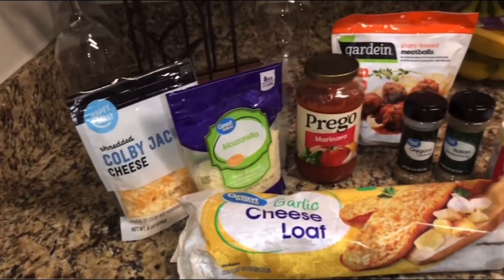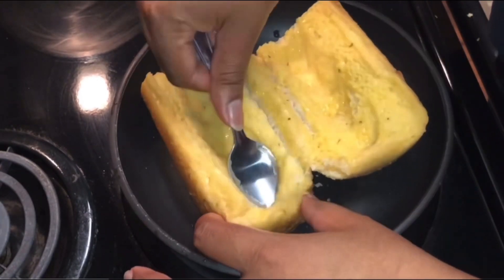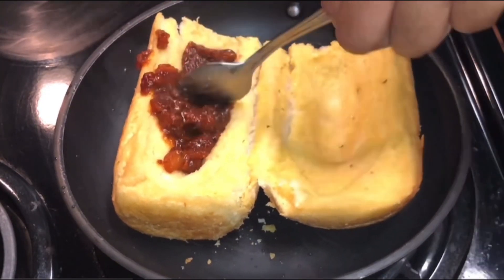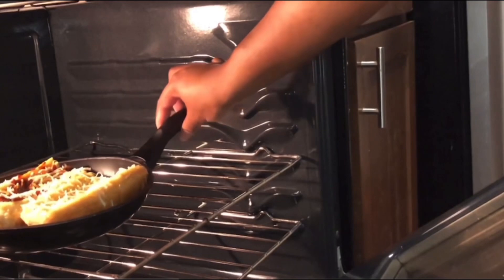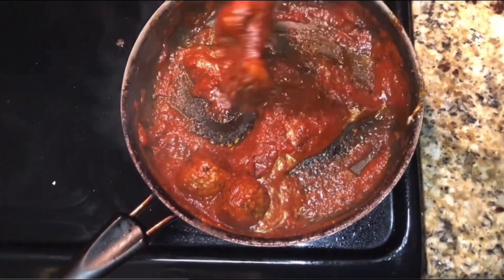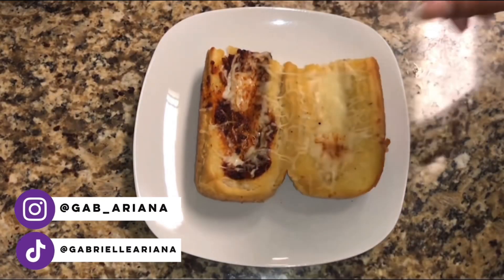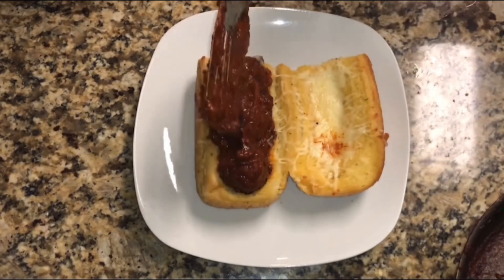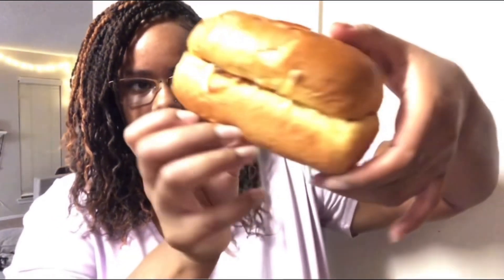Cooking With Gab🧑🏾‍🍳: Meatball Marinara Sub Sandwich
Daily Gratitude Journal 📔